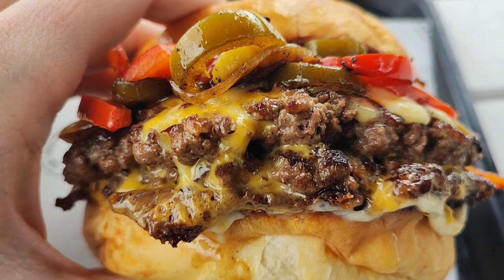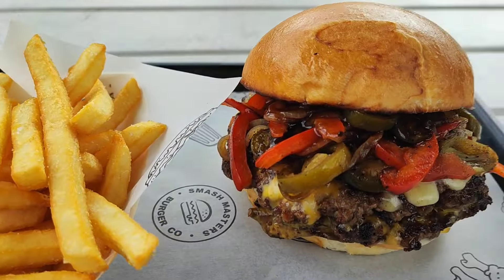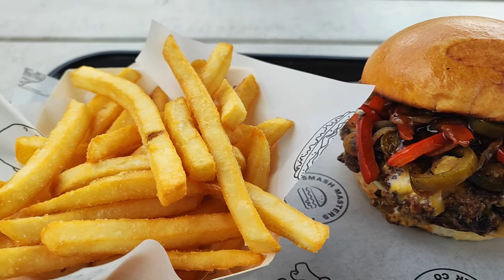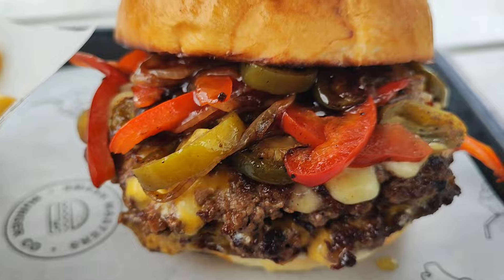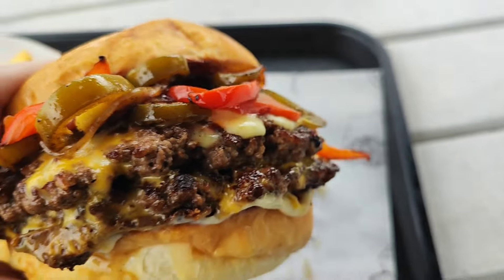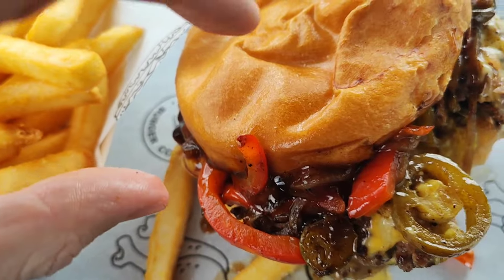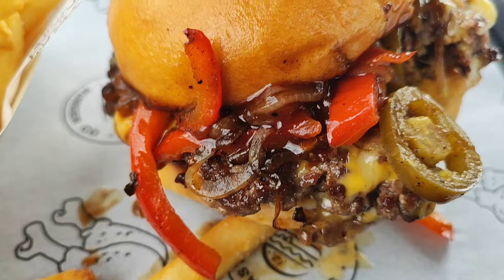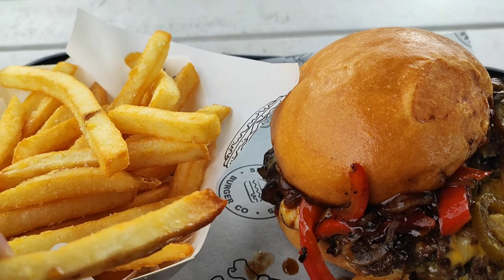Philly Stack at Smash Masters in Yarraville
(BCI S2E13)

The Philly Stack Philly Cheeseburger at the Smash Masters Burger Company in Yarraville is something else man...